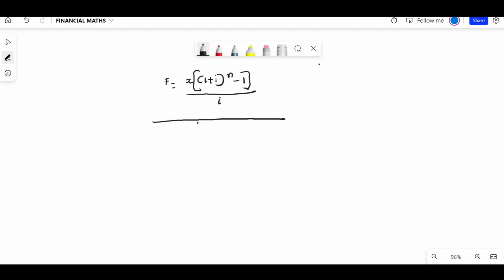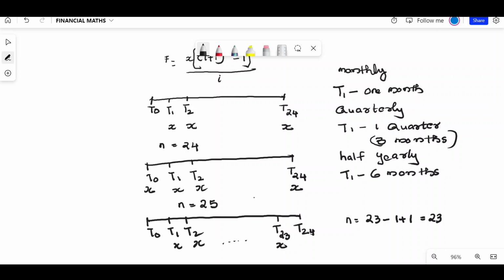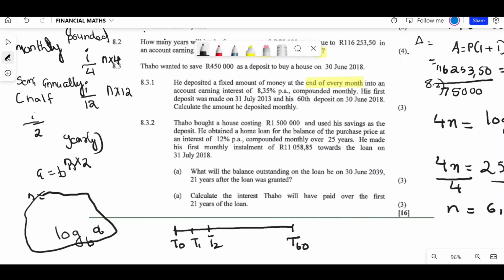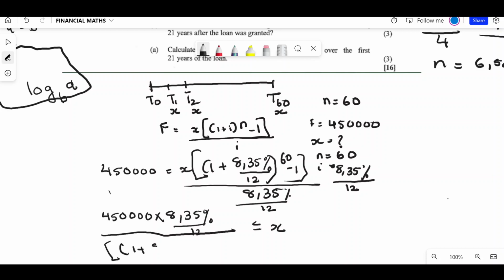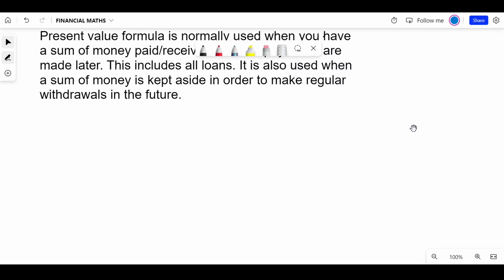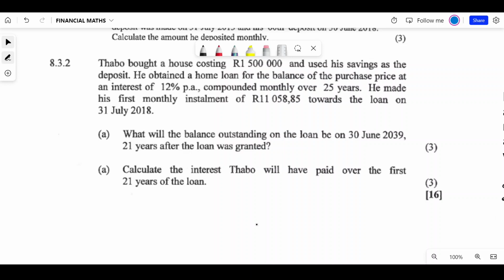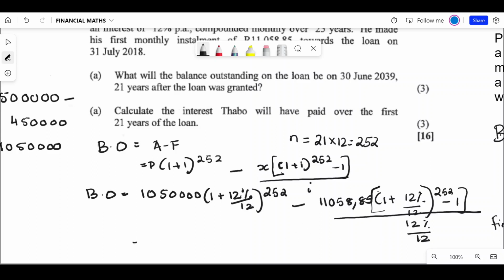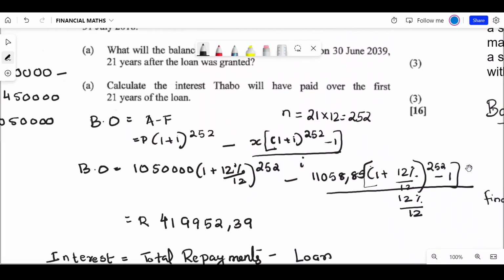GRADE 12 FINANCIAL MATHEMATICS PART 3 financial maths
GRADE 12 FINANCIAL MATHEMATICS PART 3 /EXAM QUESTIONS explained in a simple way
Part 3 includes revision of Previous grades Financial Mathematics which comes in grade 12 Examination